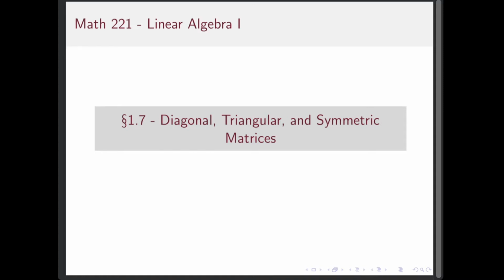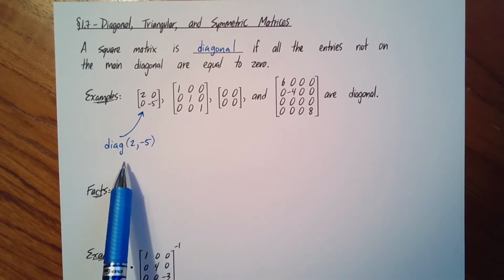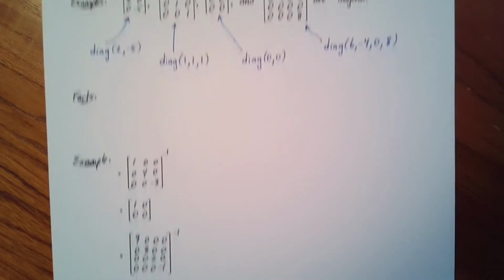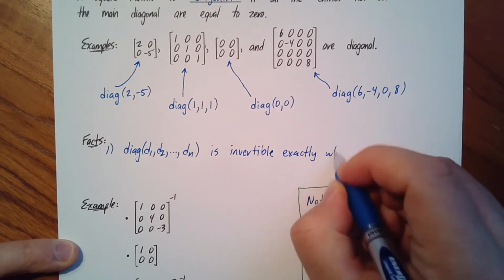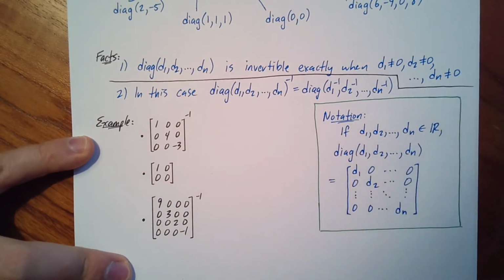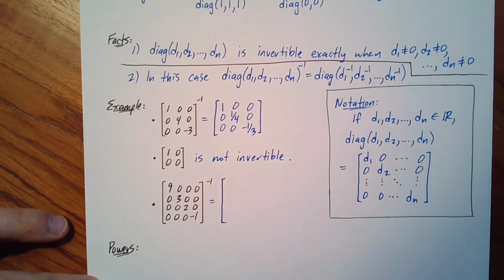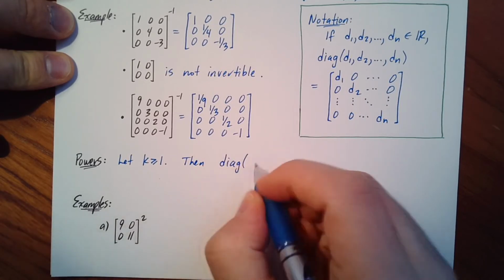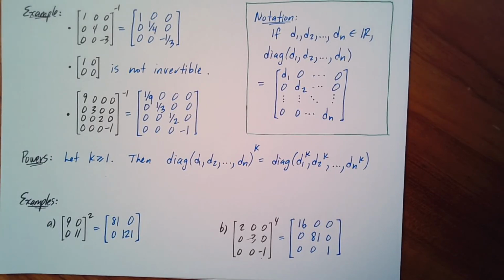Math 221 - Section 1.7 - Part 1